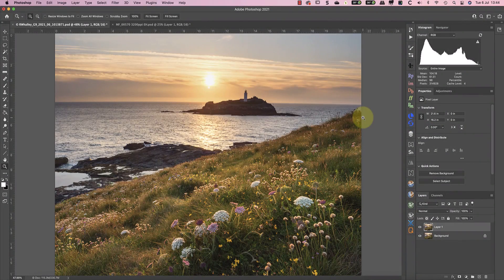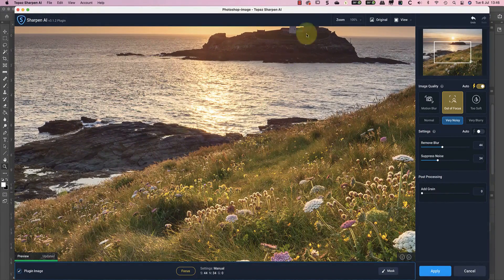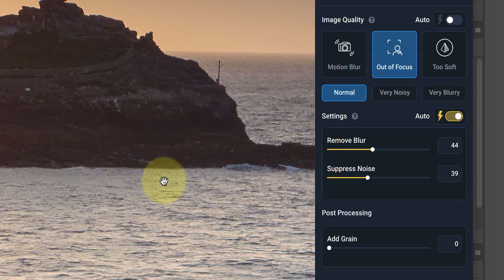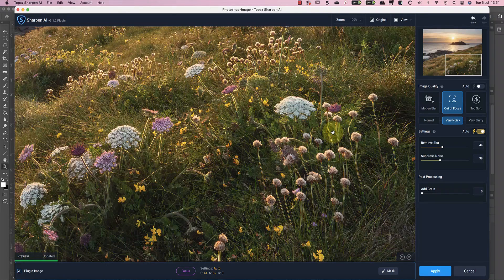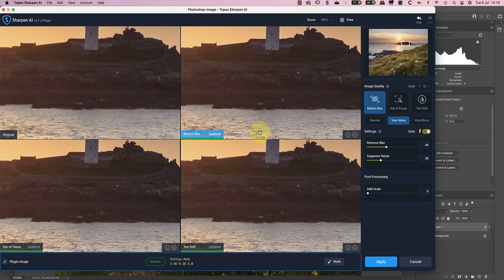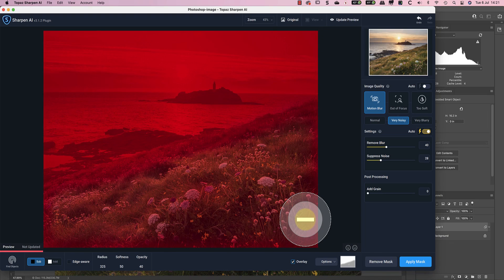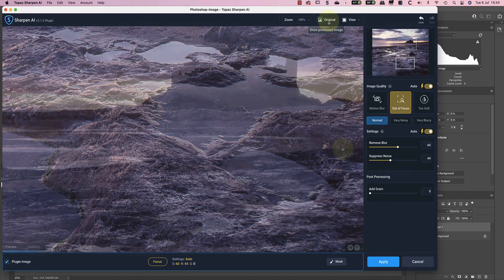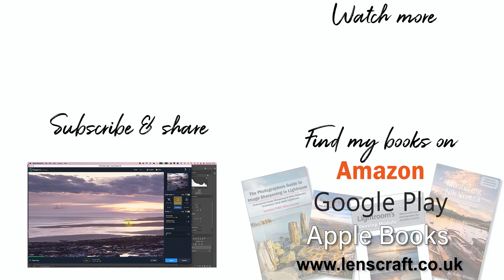Using the Surprising Topaz Sharpen AI Software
In this video, I demonstrate how to use Topaz Sharpen AI for excellent image sharpness.